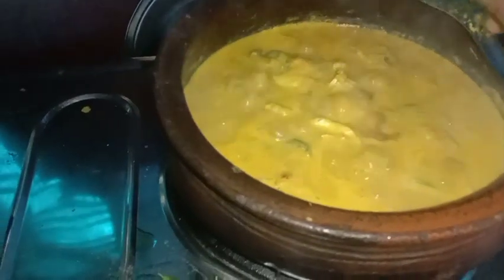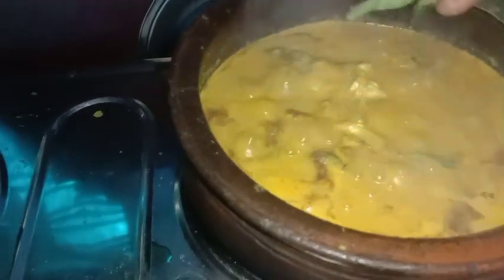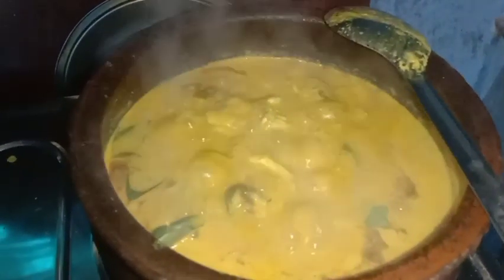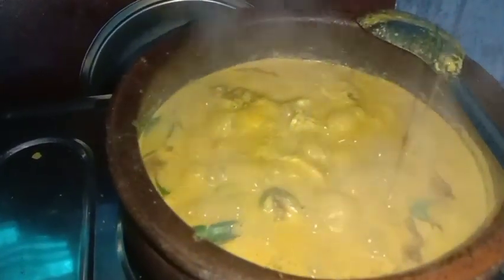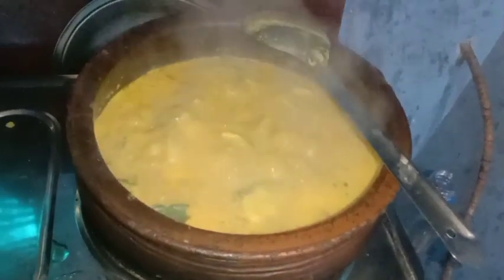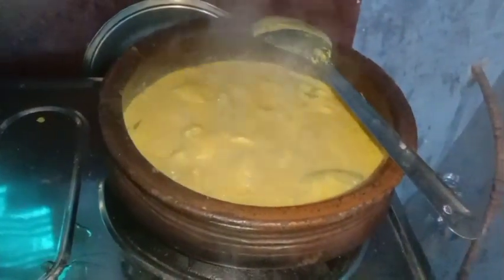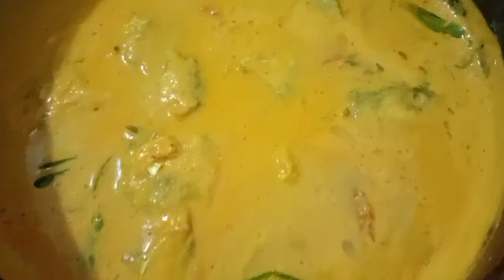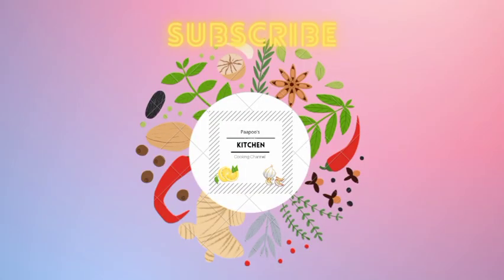നാടൻ പച്ച മീൻ കറി | Paapoo's Kitchen